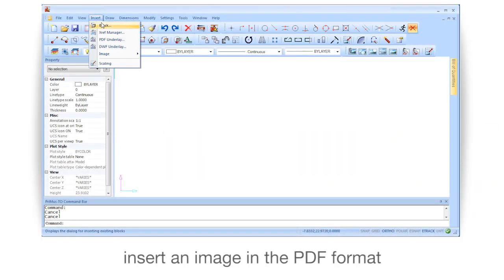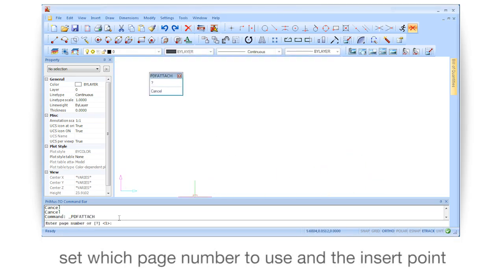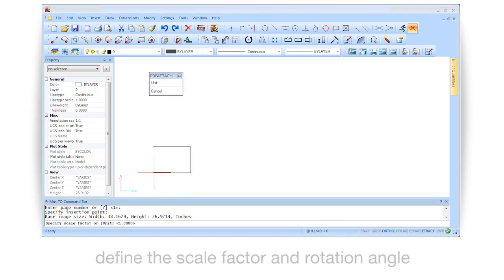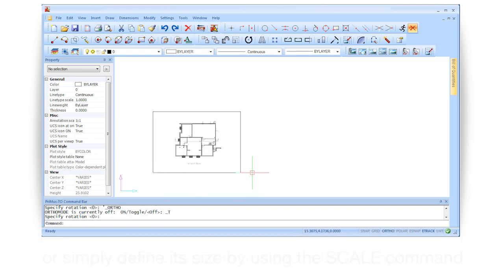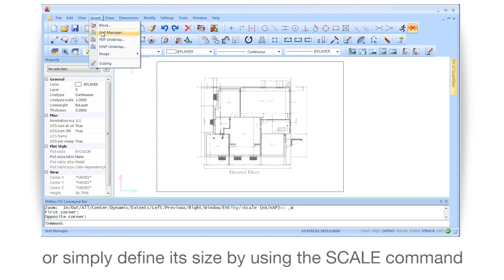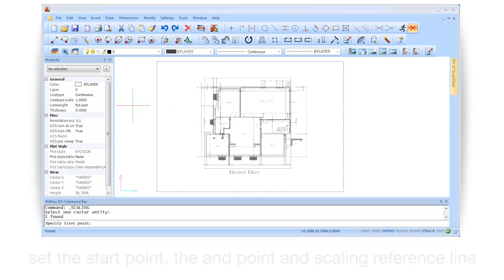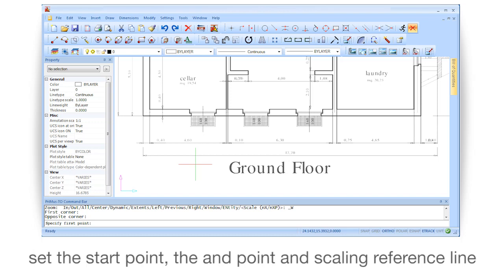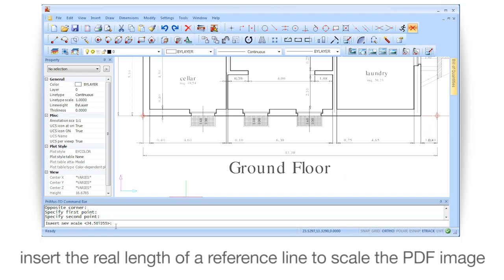PriMus TAKEOFF Tutorial - PDF Management - ACCA software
Learn more about how to how to insert and Manage a PDF file. PriMus TAKEOFF is the quantity takeoff software that allows you to obtain fast and accurate cost estimates by extracting the measurement data directly from your project files. Discover more about our convenient software license subscription plans andDownload PriMus TAKEOFF to start working now